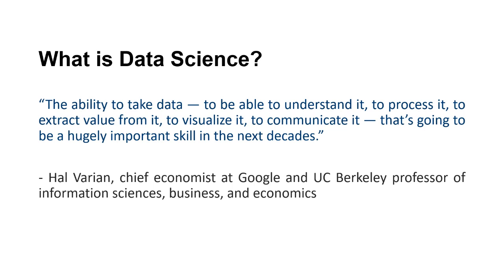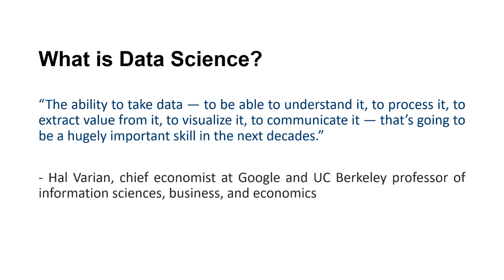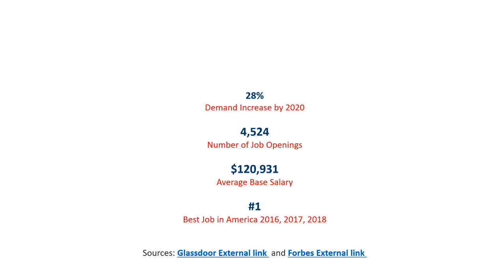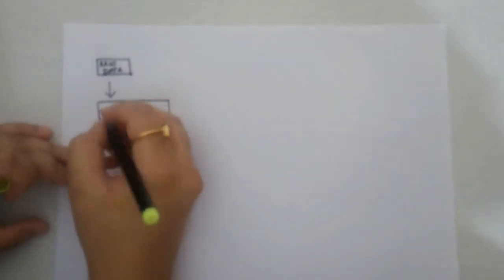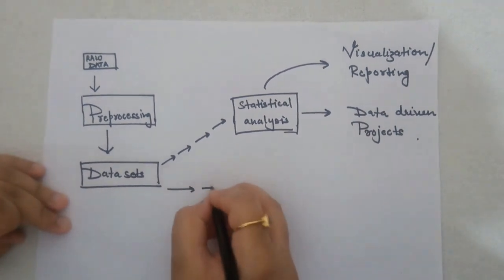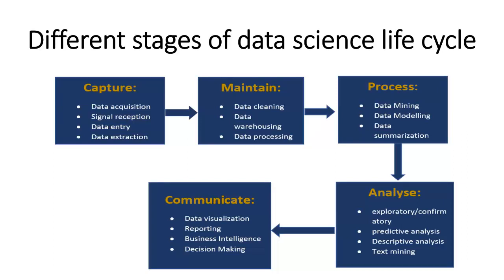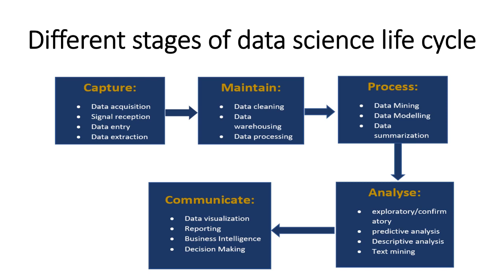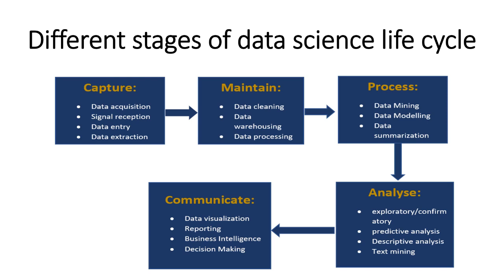Data Science : What is Data Science and How to Learn It | Tools, Salary, Syllabus For Beginners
This video covers core data science concepts. In this video we showed how industry works on data science and how much important is data science. Data science is based on statistics which helps us to draw insights from data.

Data is new oil and this oil is filling the tank of Industries to run them faster and faster without break. Data science is based on mathematics. But to draw insights from data using automation we need strong technical skills too. R programming and python is having those statistical packages. In this video we showed about technical things needed to visualize those data and insights such as elasticsearch, tableu and many things.

Data science is an inter-disciplinary field that uses scientific methods, processes, algorithms and systems to extract knowledge and insights from many structural and unstructured data. Data science is related to data mining, machine learning and big data.

Video Timeline
00:00 Introduction.
00:08 What is Data Science.
01:35 Demand of Data Scientist Globally.
02:35 Data Science Path.
04:08 Different Stages of Data Science.
04:40 Prerequestic Knowledge To Become Data Science.

Data science related occupations are likely to enjoy excellent job prospects, as many companies report difficulties finding highly skilled workers. The good news is that there are a number of different kinds of paths that a data science career can take. The challenge is that it can sometimes be difficult to understand how these careers differ and what kinds of skill sets are required for each.
Similarly, data science can be useful for reminding you of habitual purchases. If you order diapers every month, for example, you might see a strategically placed coupon or deal around the same time each month. This use of data is meant to act as a trigger, prompting you to think, “I just remembered I need to buy diapers, and I should buy them now because they are on sale.”

Data science benefits both companies and consumers alike. McKinsey Global Institute found that big data can increase a retailer’s profit margin by 60 percent, and “services enabled by personal-location data can allow consumers to capture $600 billion in economic surplus,” meaning they are able to purchase a good or service for less than they were expecting. For example, if you budgeted $7,500 to purchase a jacuzzi and then found the exact model you wanted for $6,000, your economic surplus would be $1,500. Data science can simultaneously increase retailer profitability and save consumers money, which is a win-win for a healthy economy.

That’s where the Data Science Career Center comes in. The goal of this resource is to introduce the different types of careers in the data science field and summarize the skill set needed for each.

A data analyst’s role is to collect, process, and perform statistical data analyses with the goal of helping companies make better business decisions. Data analysts are most often responsible for transforming data sets into usable forms, such as reports or presentations.

Data engineers are the designers, builders, and managers of the information or big data infrastructure. They assist in developing the architecture that helps analyze and process data in a manner best suited for their organization. It is their role to also make sure those systems are performing smoothly. Data engineering differs from other data science careers in that it is focused on the systems and hardware that facilitates a company’s data activities, rather than analysis of the data itself. A data engineer has a background in software engineering as well as skills in the following languages: SQL, HIVe, Pig, R, Matlab, SAS, SPSS, Python, Java, and Ruby.

Credit : Priyanka Singh (Gold Medalist in Computer Engineering SPPU Pune,
M-Tech College of Engineering Pune,
Ex Data Scientist From Reliance Industries Limited Mumbai.)